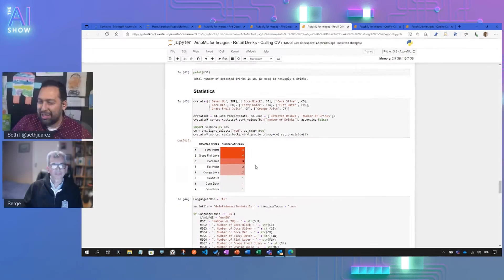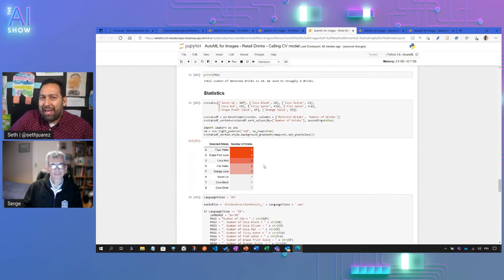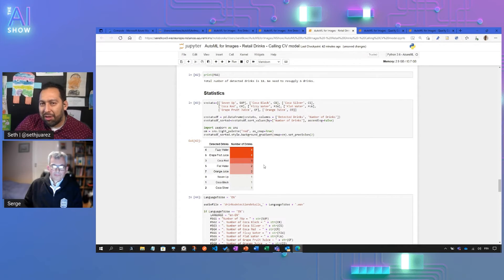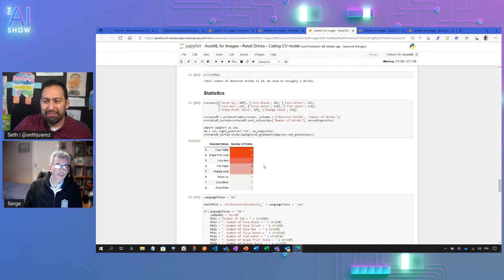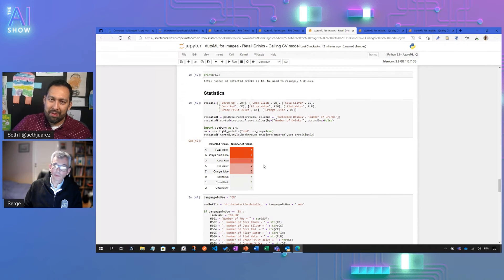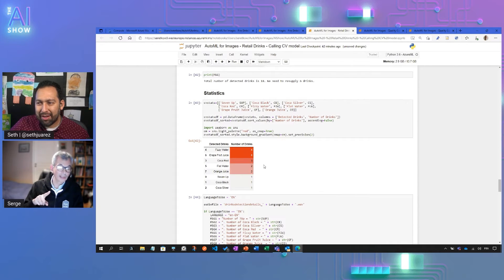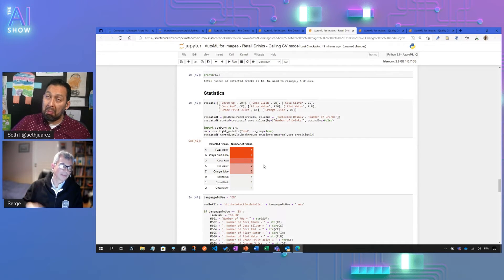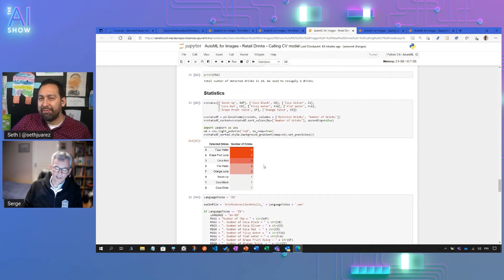AI Show | Dec 17 | Automate Custom Vision model creation with AutoML for Images | Ep 44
On this episode of the AI Show, Seth welcomes Serge Retkowsky from the EMEA AI GBB team. Serge will walk us through how to use the new preview AutoML for Images for building and training custom vision models with Azure ML. AutoML is an Azure Machine Learning feature, that empowers both professional and citizen data scientists to build machine learning models rapidly.

Jump to:
00:00 AI Show begins
00:25 Welcome Serge
00:52 Computer Vision - real world uses
03:05 Example #1 Quality control
08:09 Example #2 Retail
10:29 Example #3 Fire detection
16:54 Learn more

For more on AutoML for Images check out Building computer vision models using AutoML for Images from October 2021